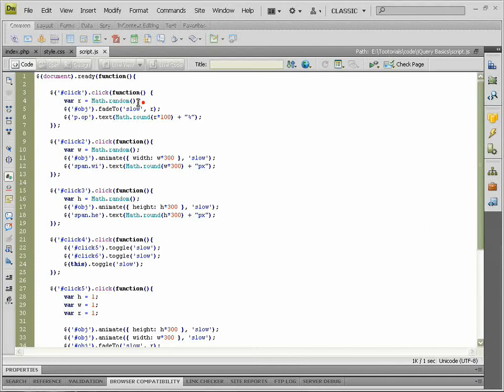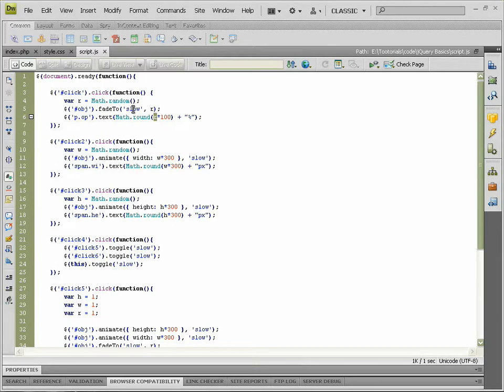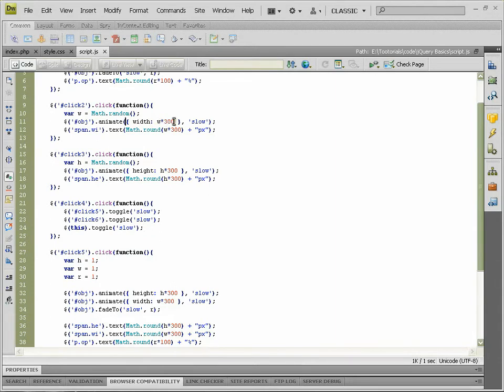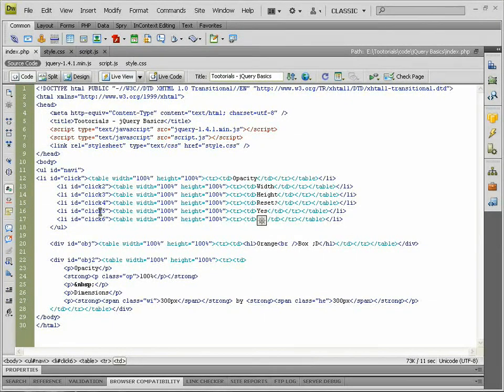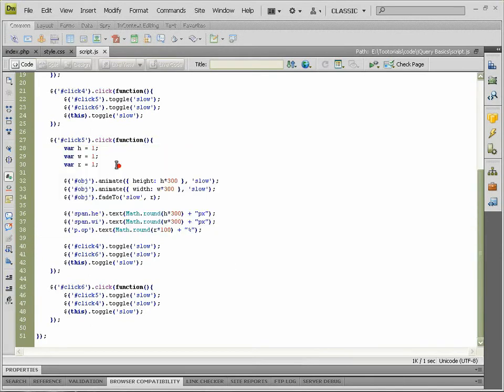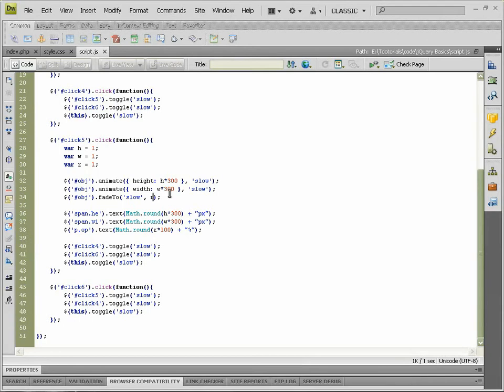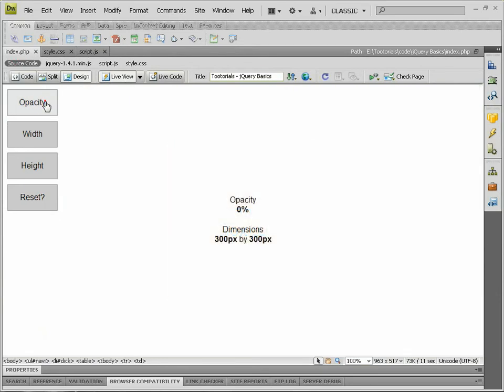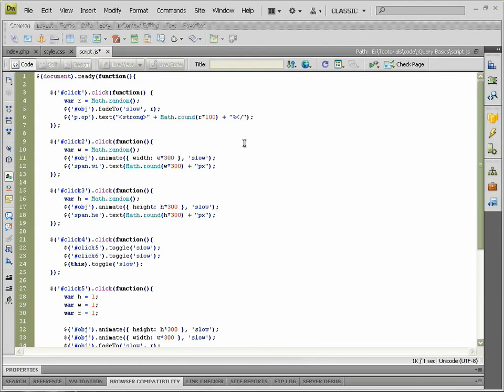jQuery Basics Part 3/4 - Tootorials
Part 3 of the jQuery Basics tutorial.

In this tootorial, Tam teaches the basics of the JavaScript library, jQuery.